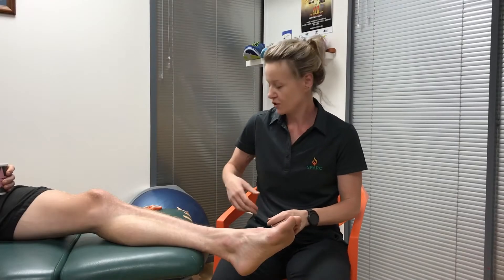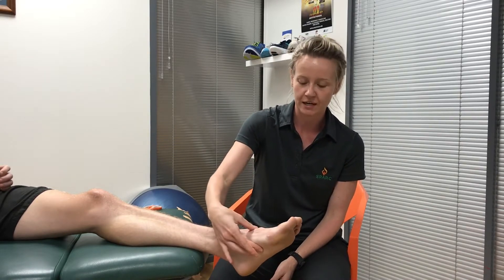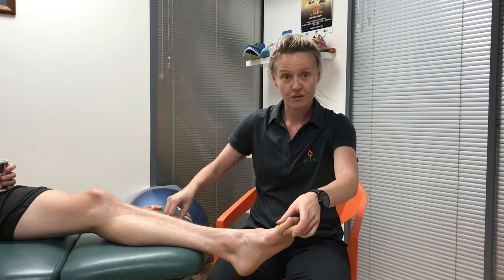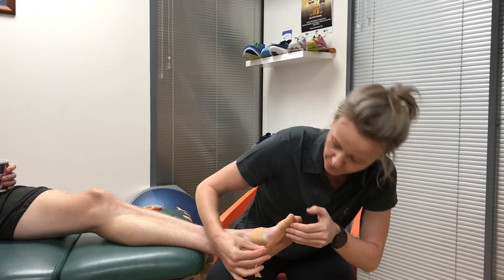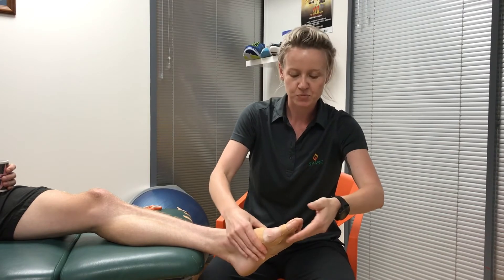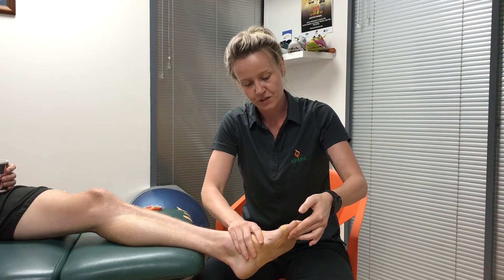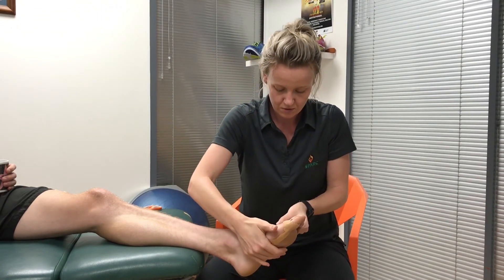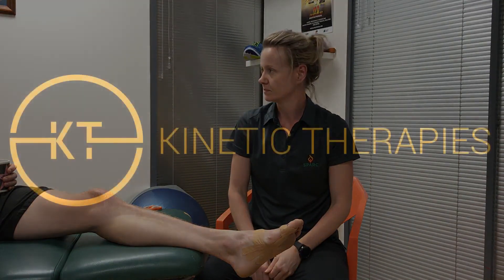Strapping for Turf Toe (1st MTPJ Sprain)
1st Metatarsophalangeal Joint (MTPJ) Sprains (aka 'Turf Toe') can be tricky to manage due to the difficulty in reducing load to the area during weight-bearing activities.⁣
Utilising strapping to decrease ROM of the 1st MTPJ can be a really effective load management tool.⁣
✅ Decrease load to the injured area.⁣
✅ Avoid deleterious effects of immobilisation.⁣
✅ Allow progressive return to full joint loading during activities.⁣
By altering the joint positioning &/or type of strapping tape used when applying, we are able to progressively introduce joint loading throughout the recovery process.⁣